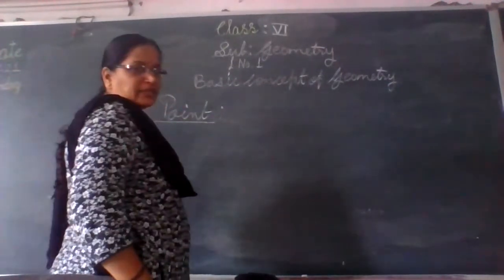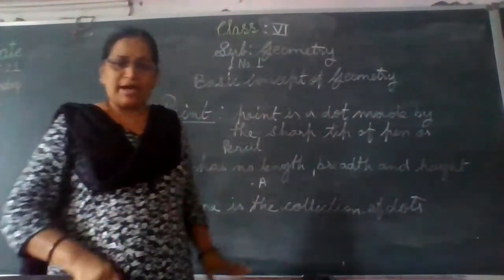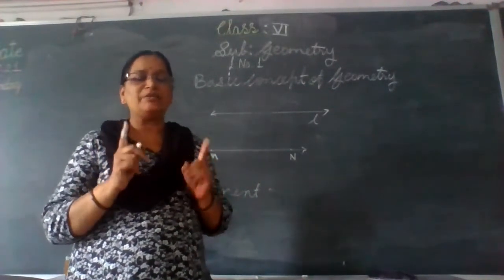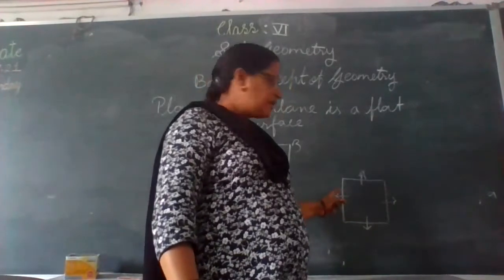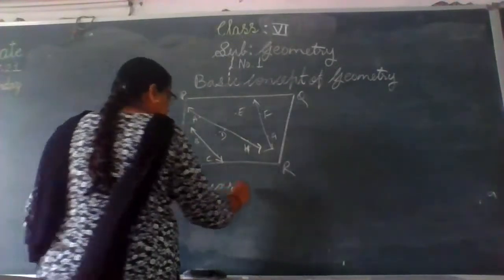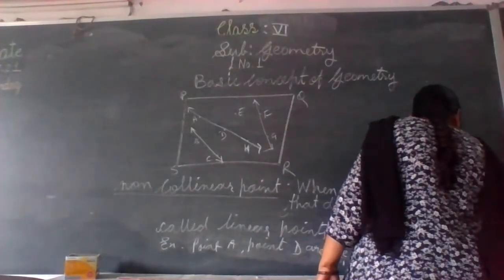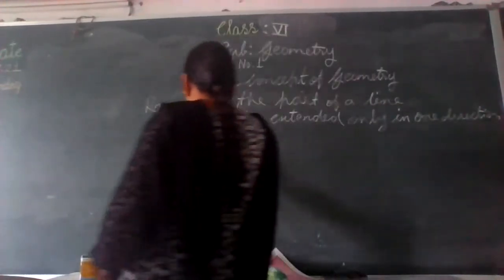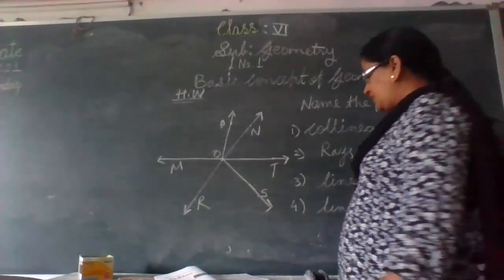STATE BOARD Std 6 Geometry L1 Basic concept of Geometry